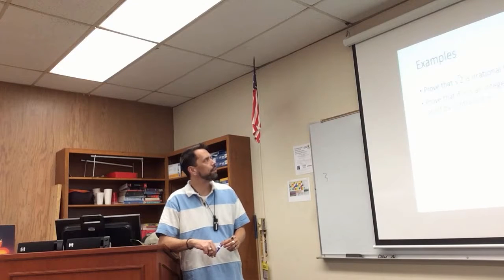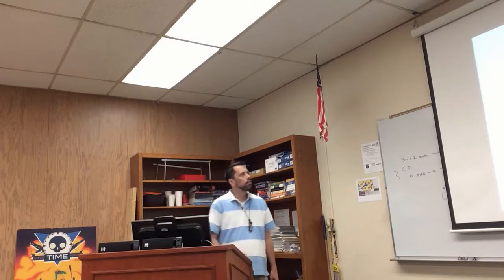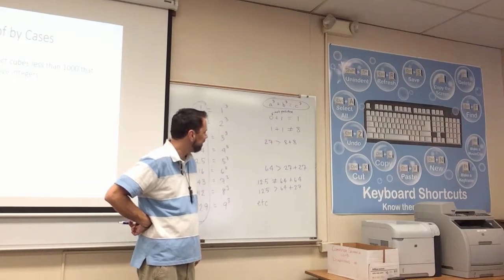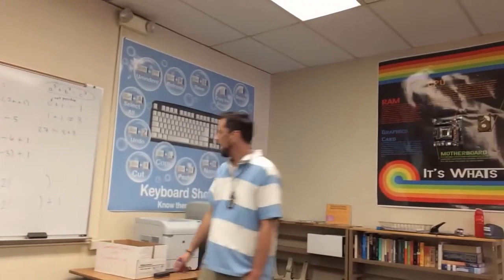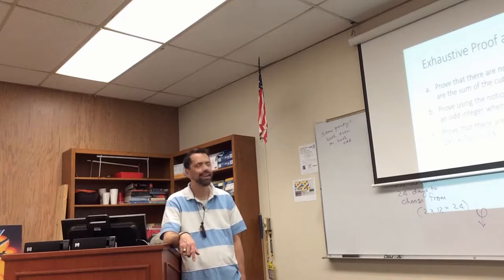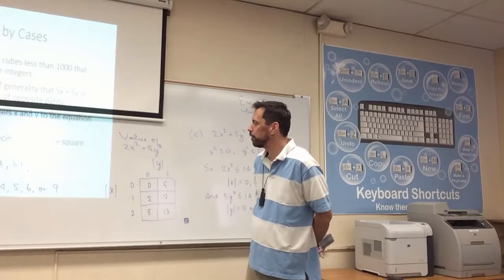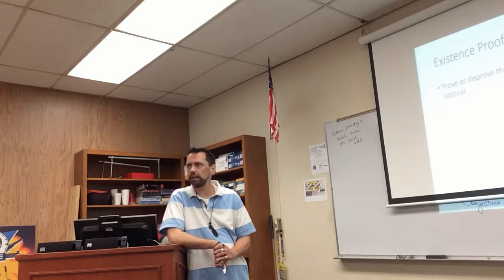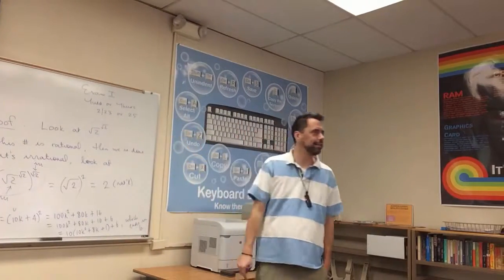CPS- 07 1.7/1.8 2-9-16